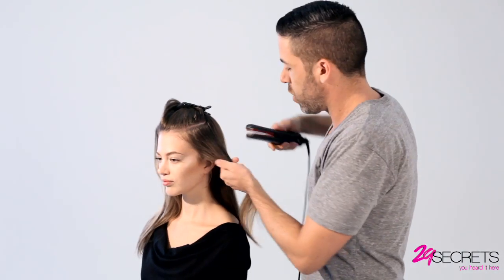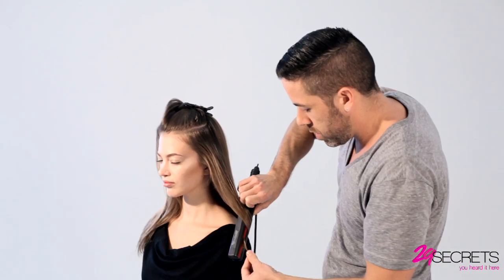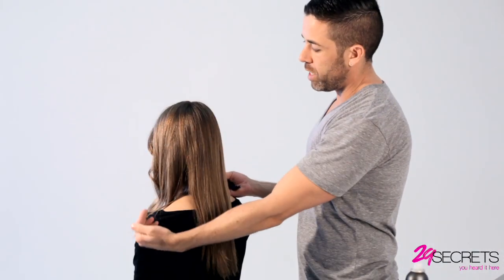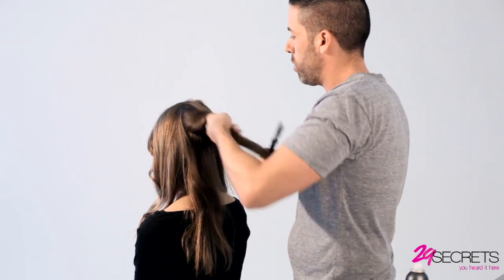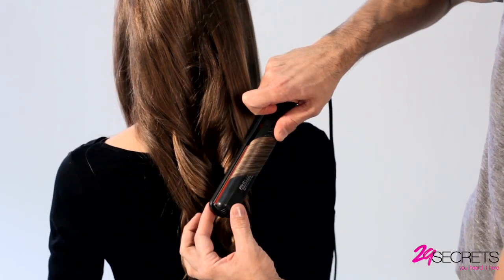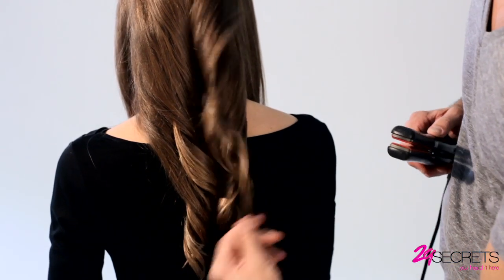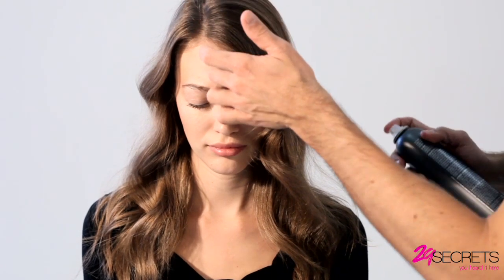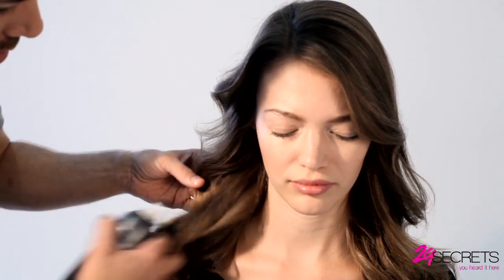How to Curl Your Hair With a Flat Iron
Hairstylist Kristjan Hayden shares his easy tips for curling your hair with a flat iron.